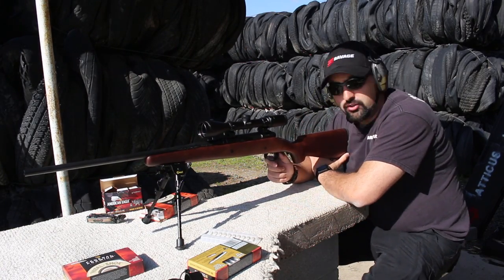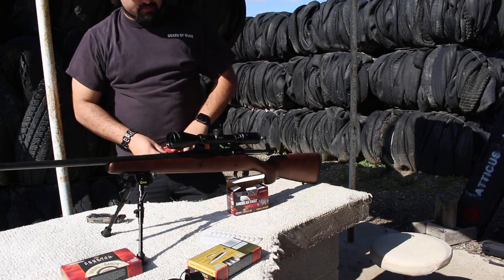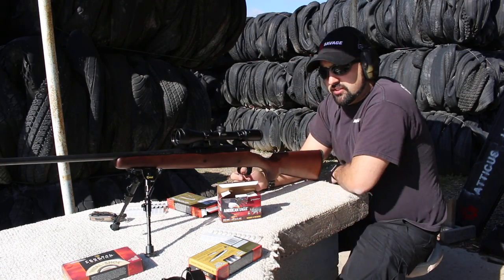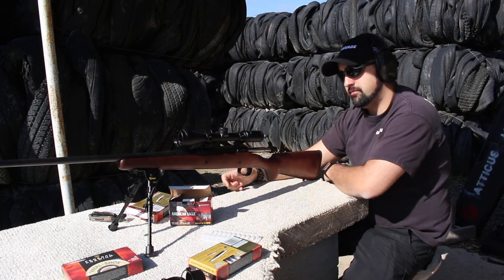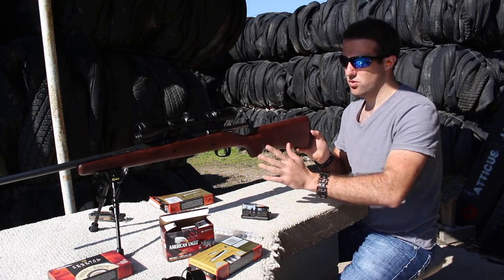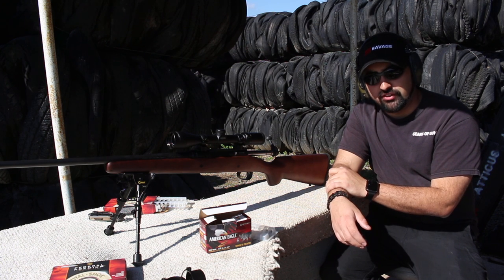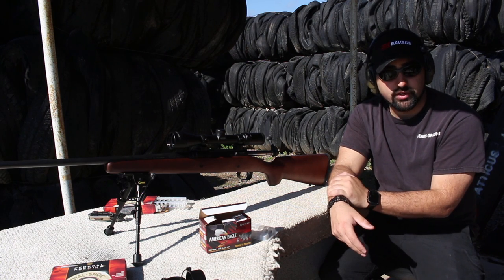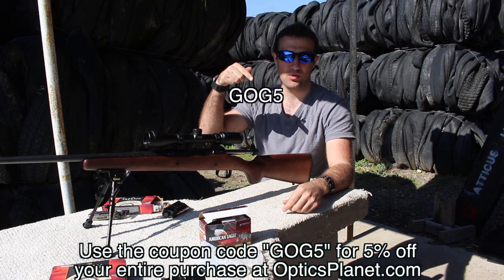Savage AXIS II XP Hardwood in .308Win Review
In a world full of options for .308 bolt action rifles we should be seeing manufacturers in a battle to make the BEST lower price .308 rifle. the fact that we complain about the recoil as professional reviewers should be a hint to you that there are better guns out there that do not require you to drop more money on things like limbsavers and other recoil mitigation devices. In MY opinion this rifle could be 100 times better if they from the beginning had that in mind.

Today we are checking out the Savage AXIS II XP Hardwood in .308Win. See what we like and really dislike about this rifle.

Big Blast Caps:
Steel targets
Vortex Optics
Pro fo Sho Ears
Electronic EARS